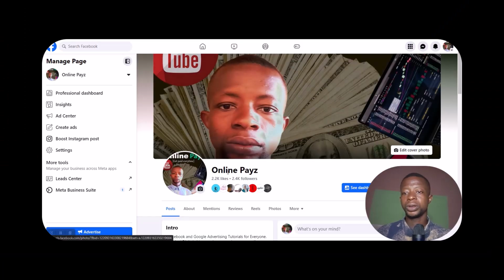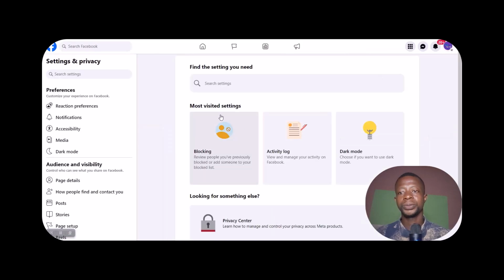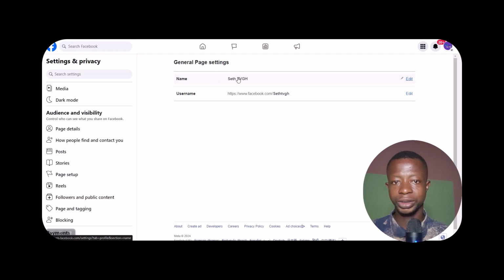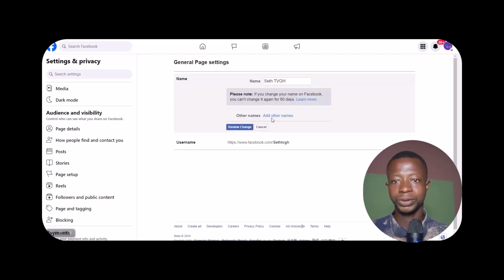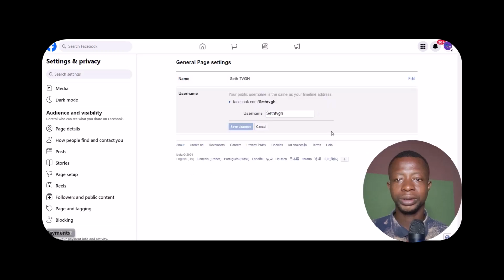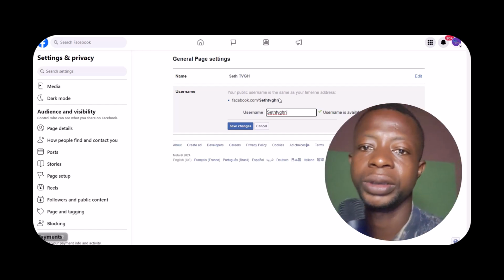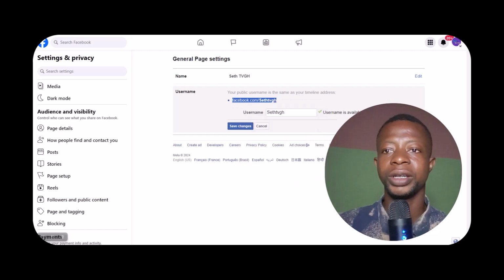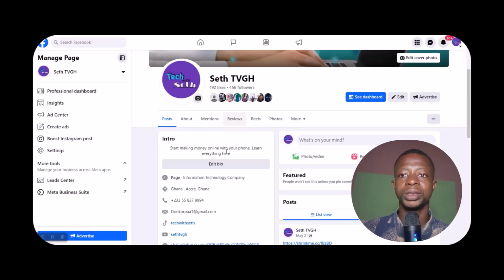How to Change Your Facebook Page URL in 2024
In this video, we'll show you how to change your Facebook page URL in 2024! A customized URL not only makes it easier for people to find your page but also enhances your brand's professionalism.

Learn step-by-step how to create a Facebook page URL that reflects your brand identity. We'll cover everything from accessing your page settings to ensuring your new URL is unique and memorable.

Whether you’re a business owner, a content creator, or just looking to upgrade your personal brand, this guide will help you get a professional Facebook page URL that stands out.

🔗 What You'll Learn:

How to access your Facebook page settings
Step-by-step instructions to change Facebook page URL
Tips for creating an effective and professional Facebook page URL